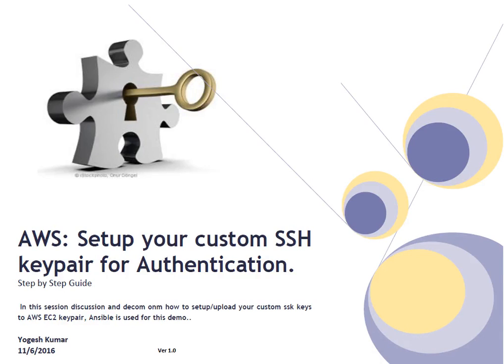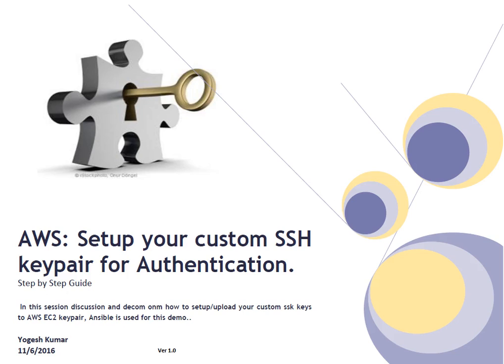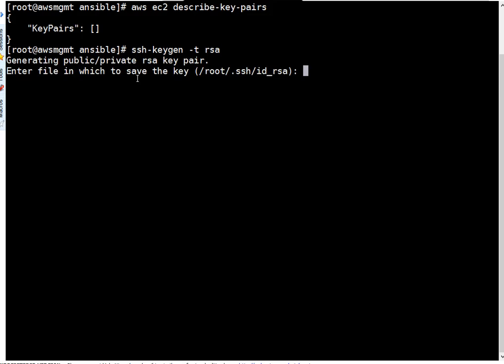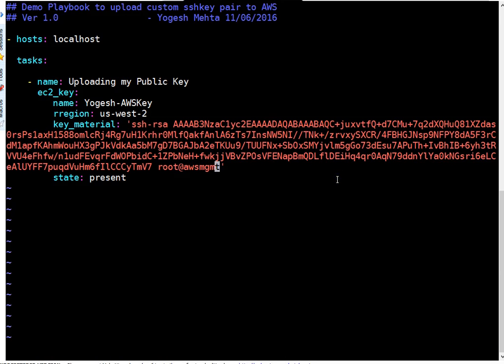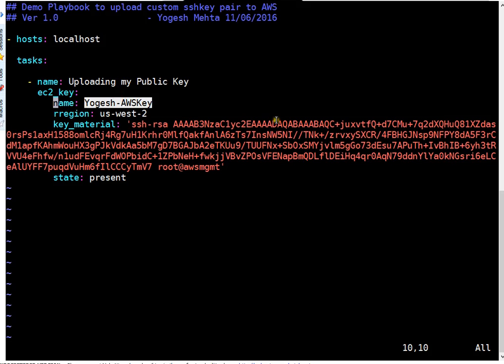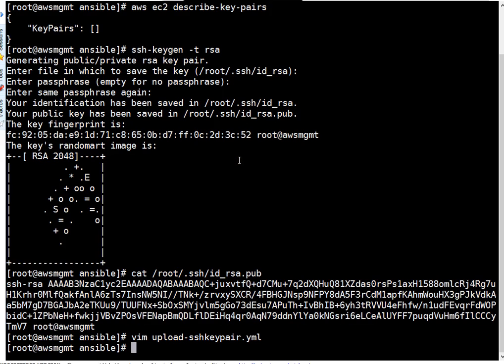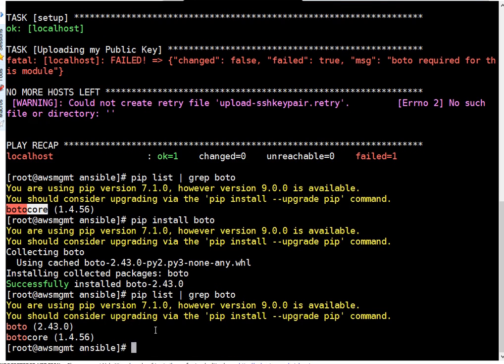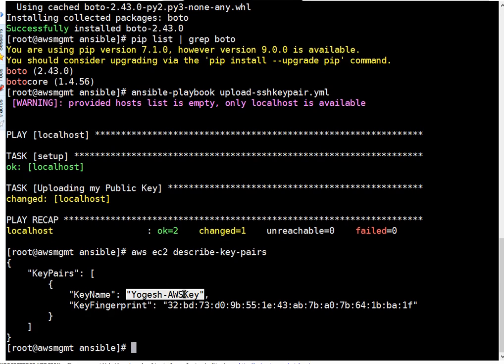AWS Cloud | EC2 Web Service | Uploading Custom SSH Key Pair using Ansible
In this video, explained steps for uploading/creating your own ssh key pair.